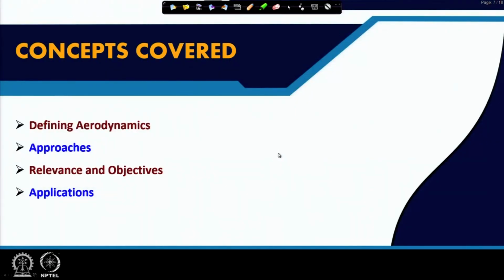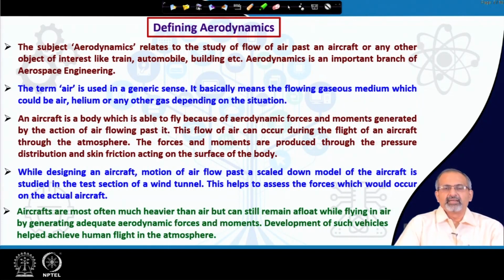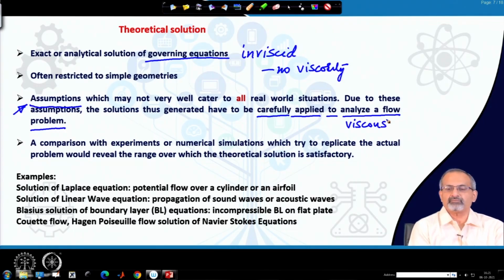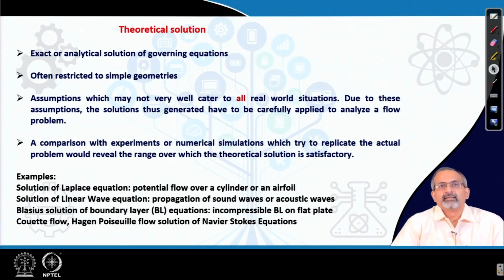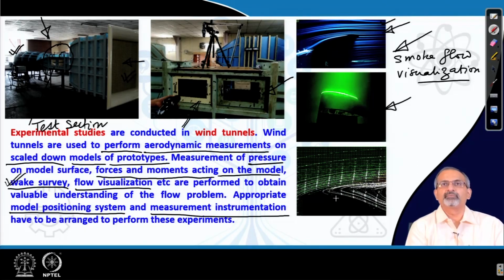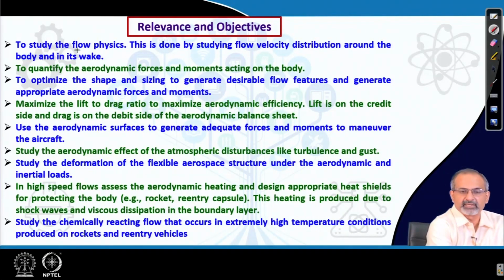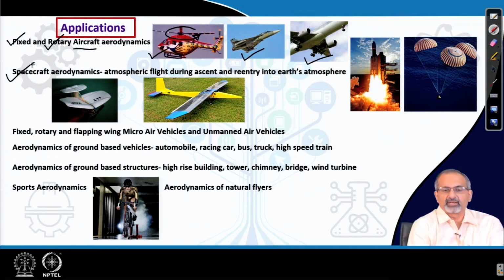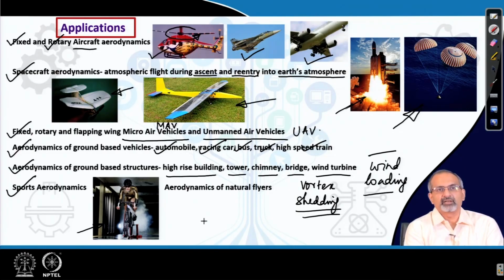Lec 01: Introduction on Aerodynamics-its relevance and applications